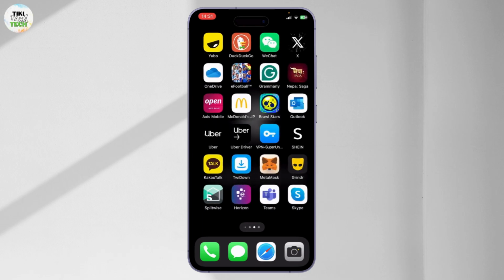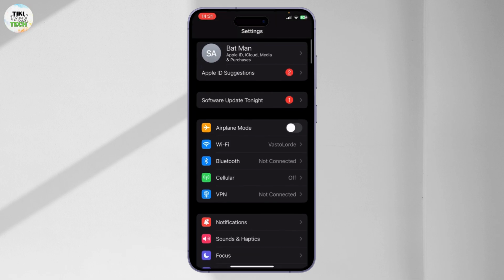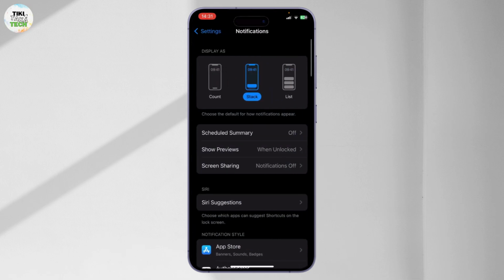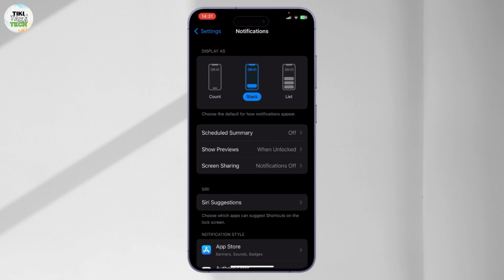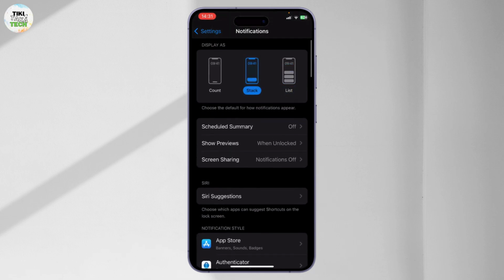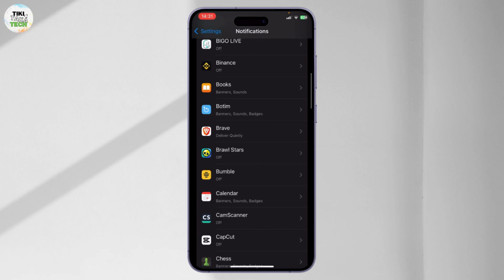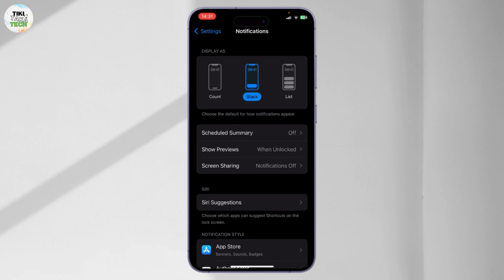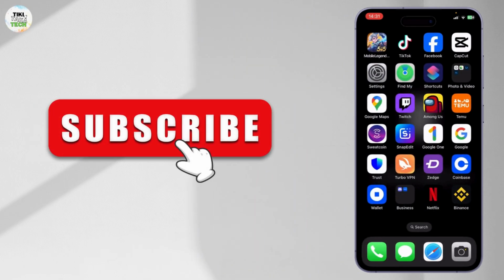How To Change Notification Bar Display in Iphone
Learn how to change the notification bar display on your iPhone with this easy-to-follow tutorial. Whether you want to adjust your notification settings or customize the appearance of notifications on your iPhone 15, this step-by-step guide will show you how.

In this video, you'll discover how to change iPhone notification settings, modify the notification bar display, and personalize your notification preferences for a better user experience.

0:20 Step 1: Accessing Notification Settings
0:45 Step 2: Customizing Notification Bar Display